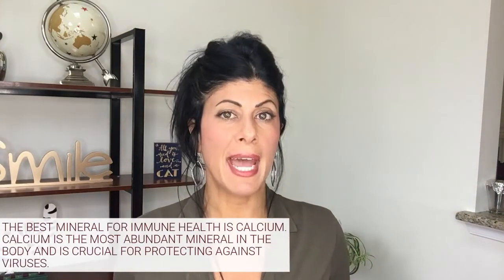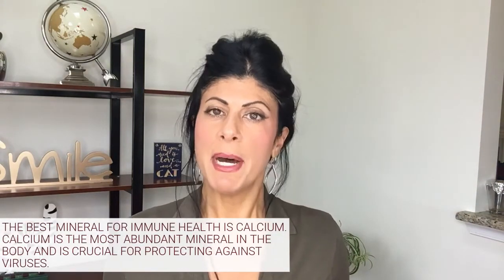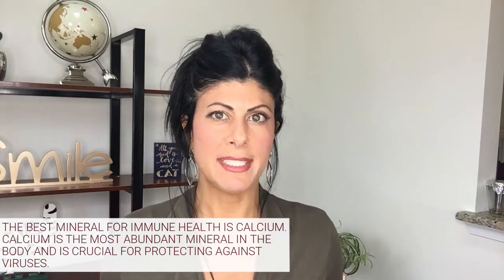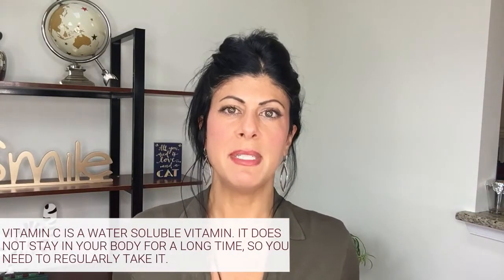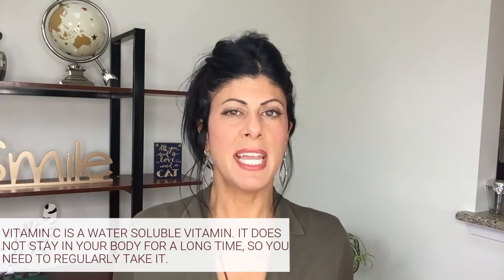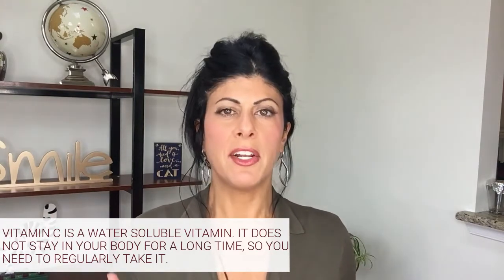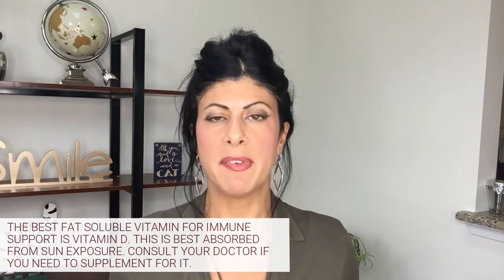Vitamins and Supplements For Immune System- Stop Getting Sick